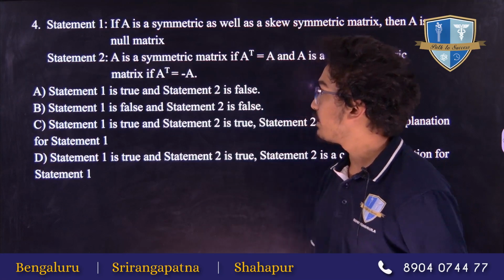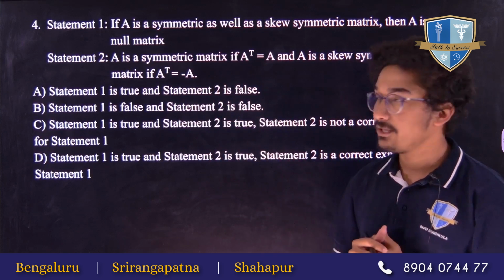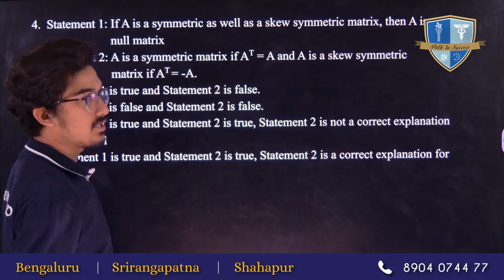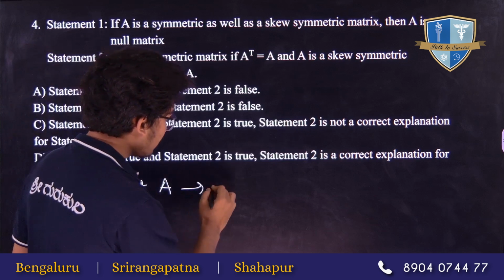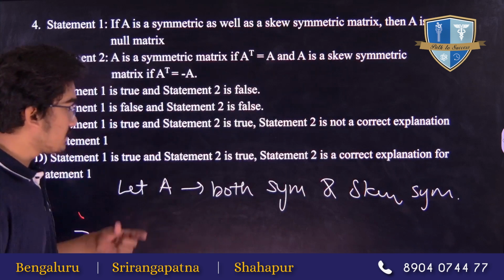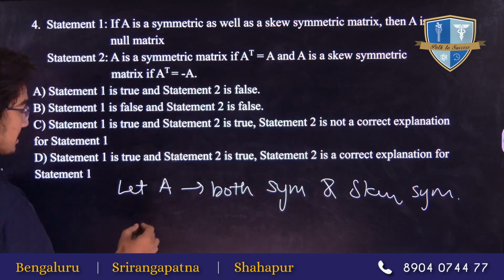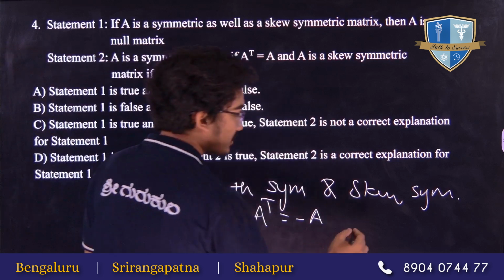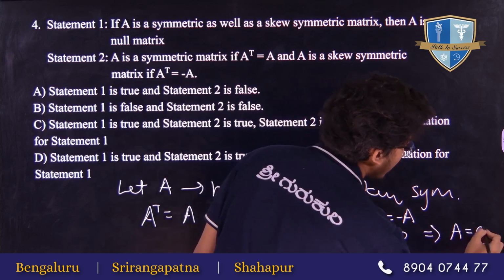PU II - Maths Model Paper 2 Question no 4